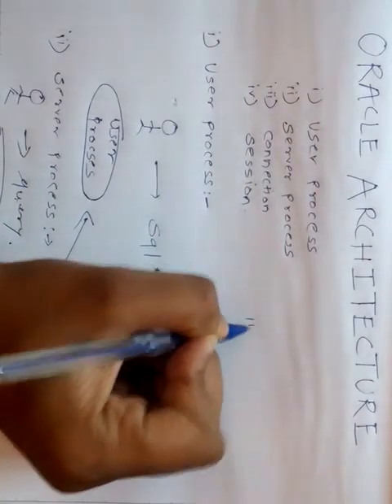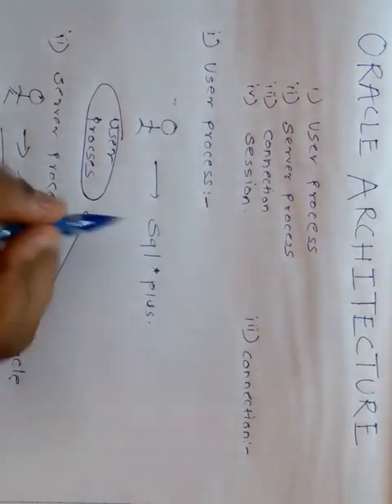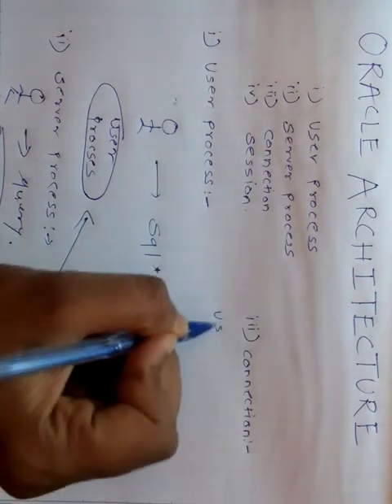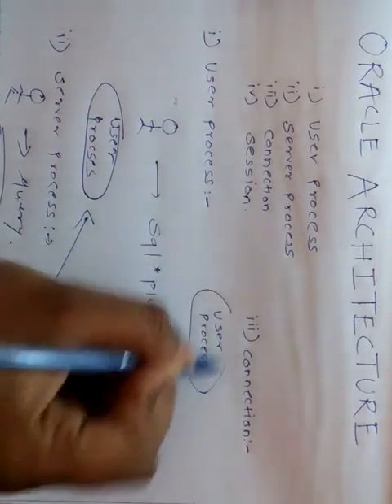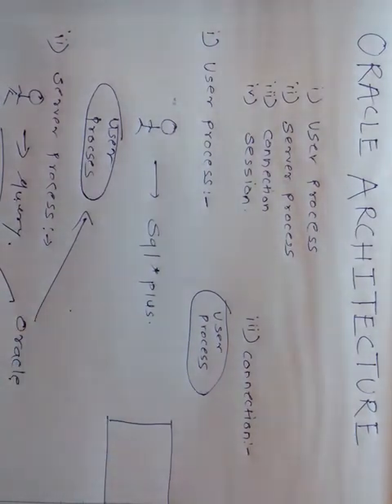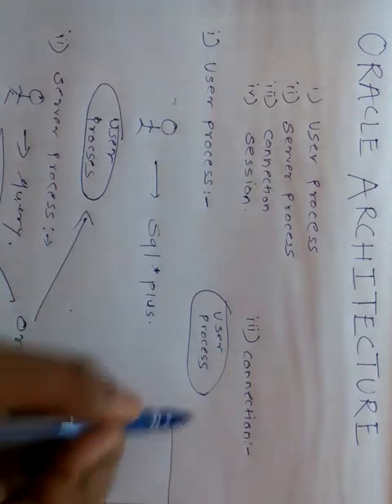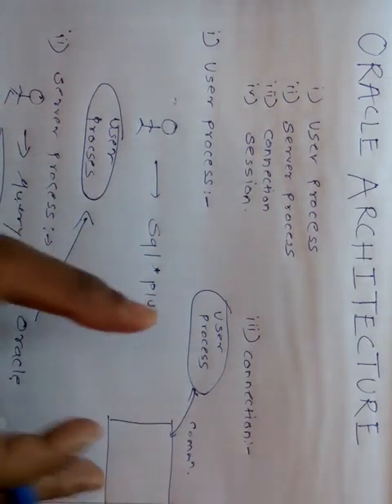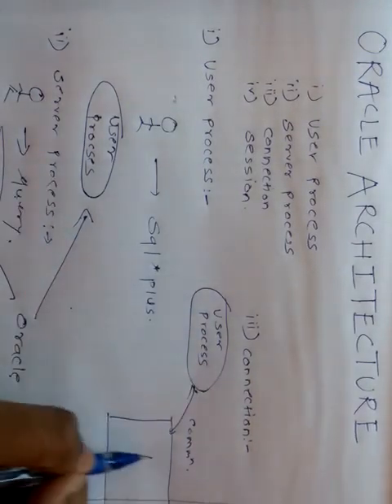Oracle architecture step 1:-user ,server processes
Description of oracle architecture including user process,server process,connection and session points